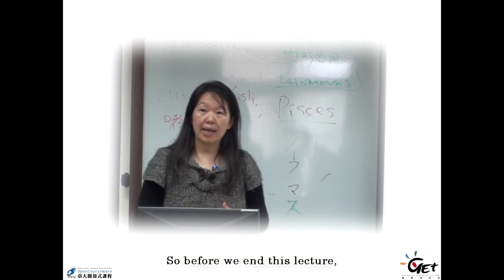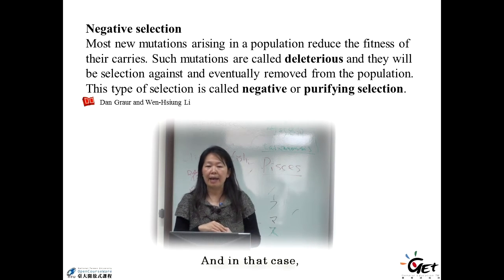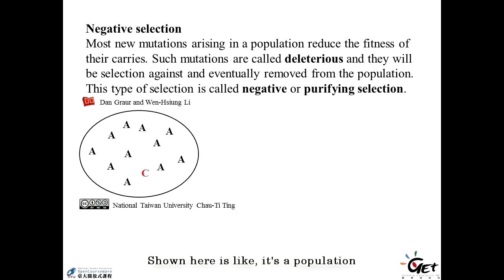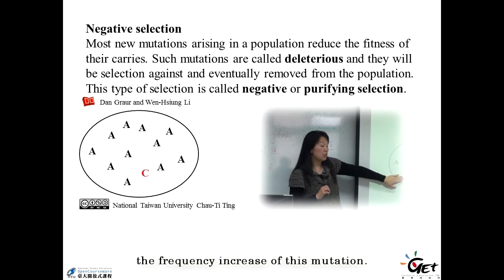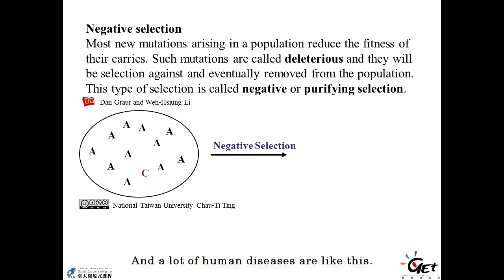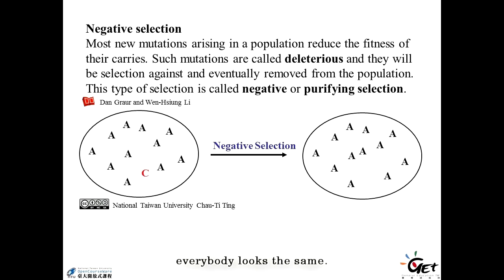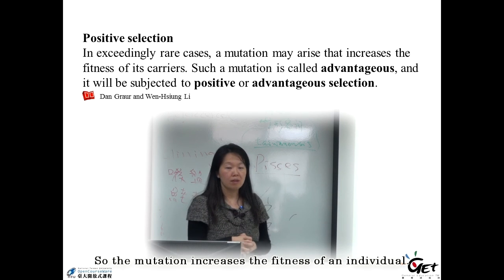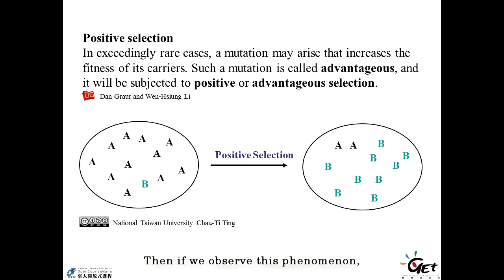分子演化 Molecular Evolution CH 3. DYNAMICS OF GENES IN POPULATIONS - Part4 / CHAU-TI TING